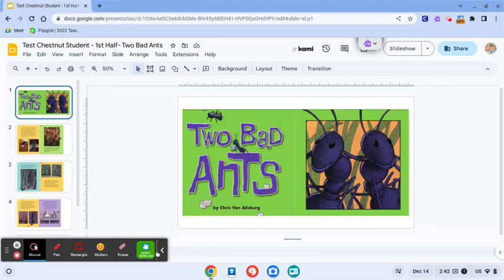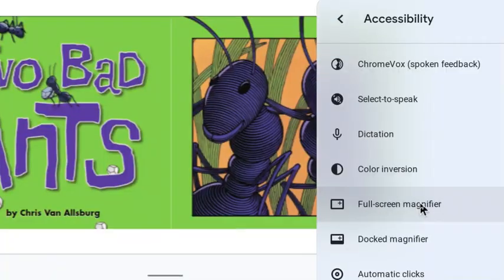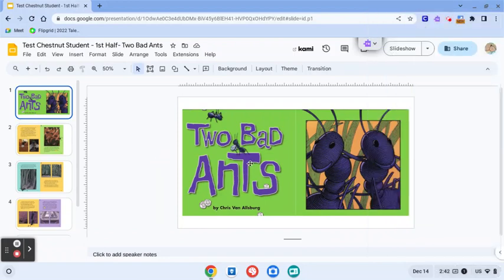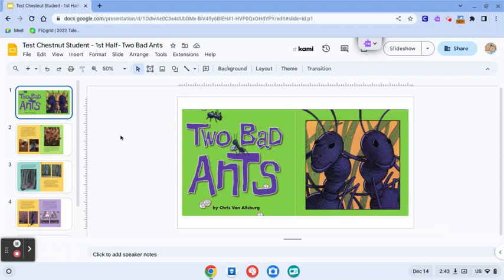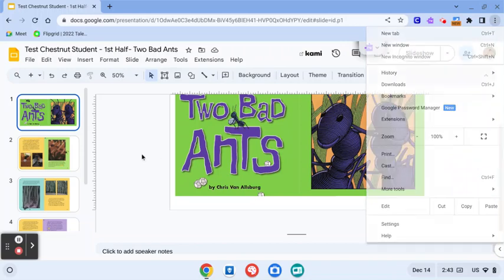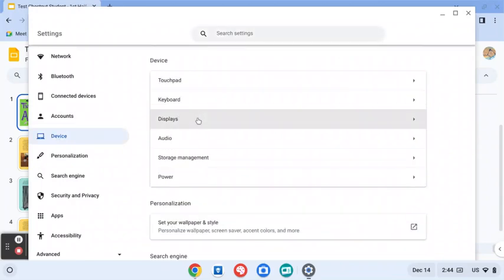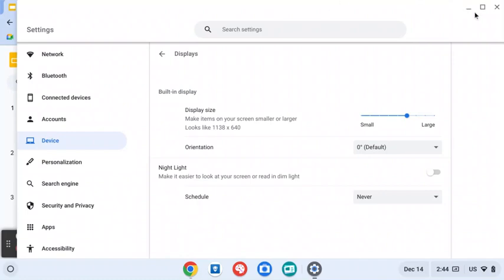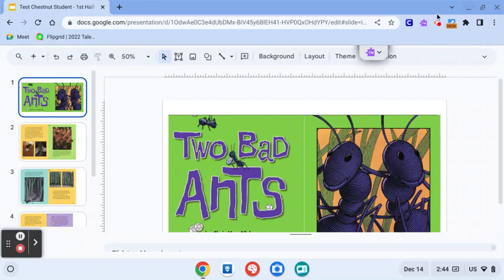Different Ways to Enlarge Content on a Chromebook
Learn about different ways to enlarge content on a student Chromebook.